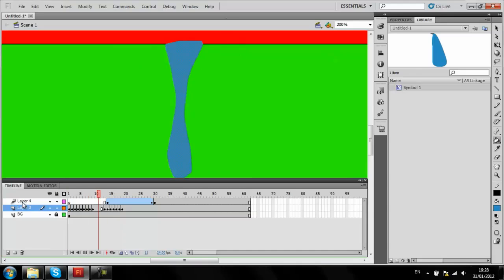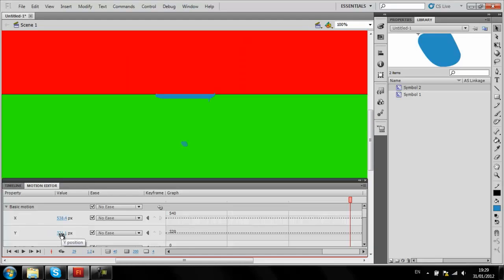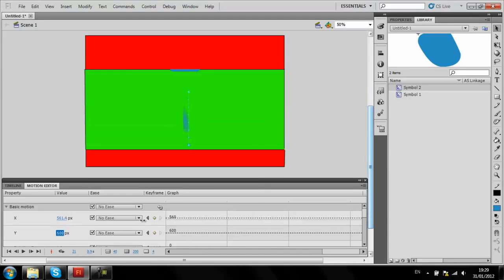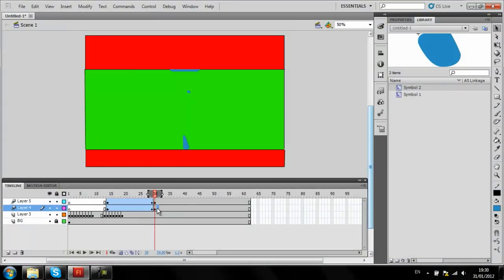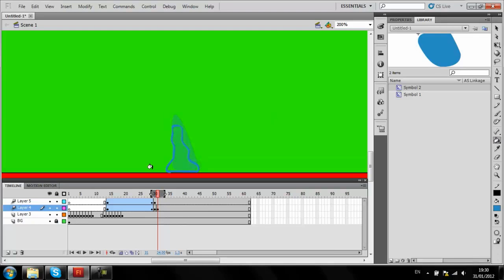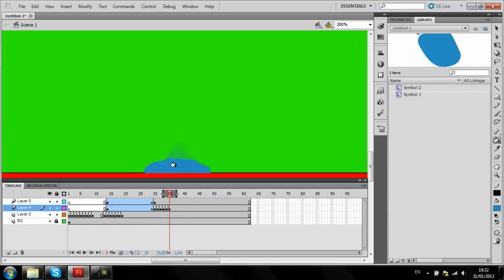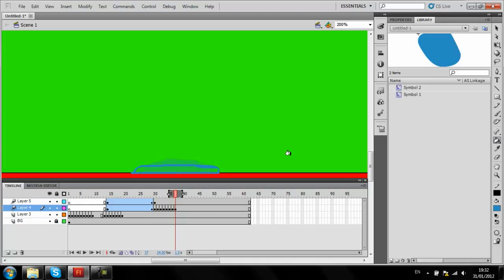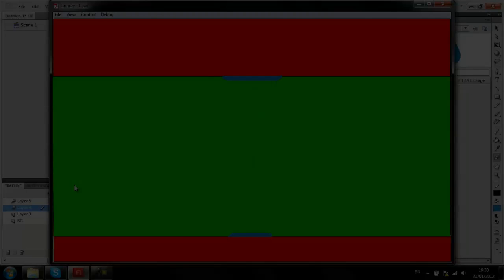how to make a water drip in adobe flash cs5.5 PT 2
sorry for the clicking